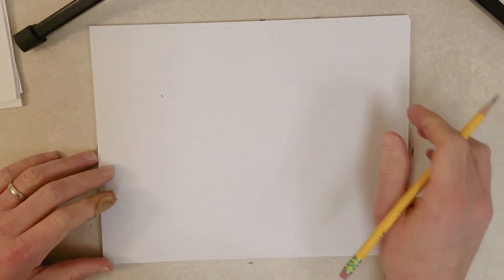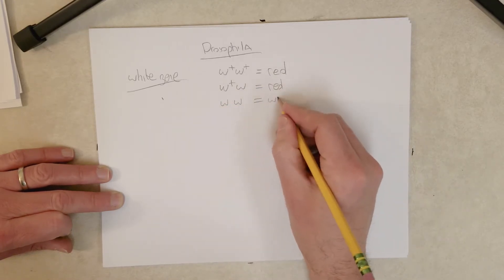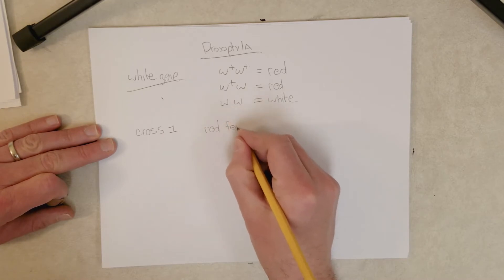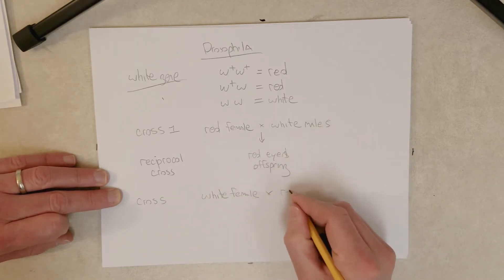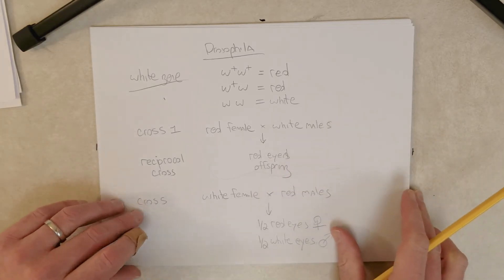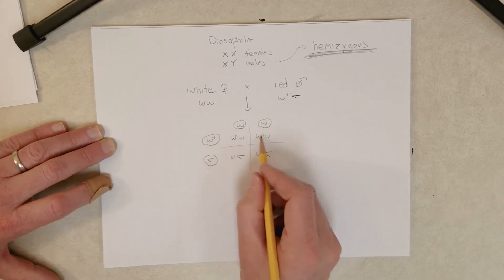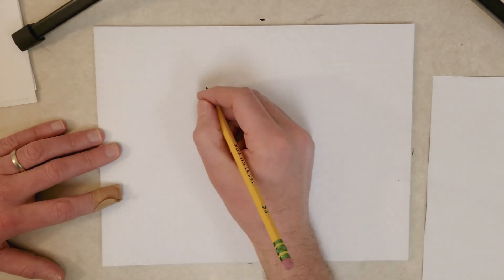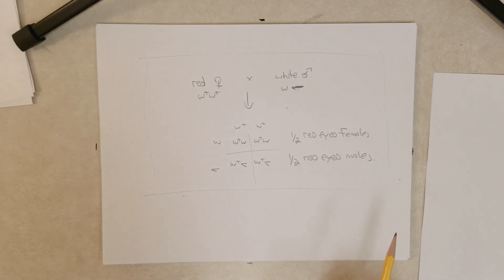Genetics: L6-B: X linkage leads to non standard genetic rations (Recommend 1.5x Speed)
I recommend watching at 1.5x speed for most videos. In this video, at about 9:57, I accidently wrote ww instead of w---.